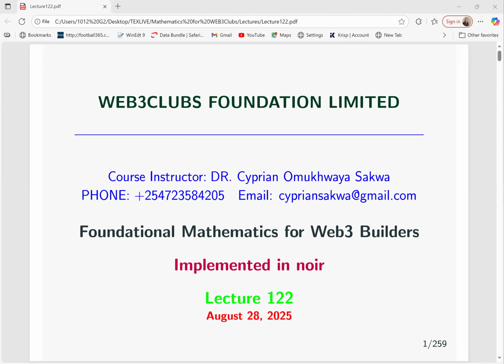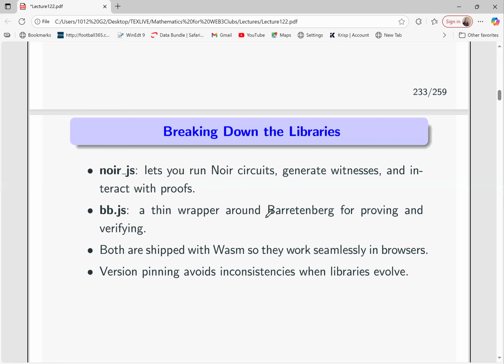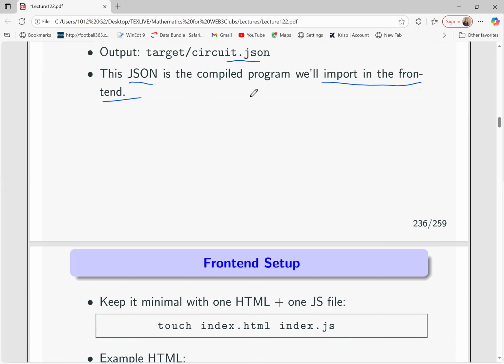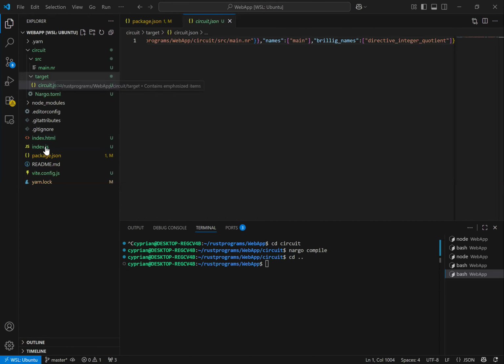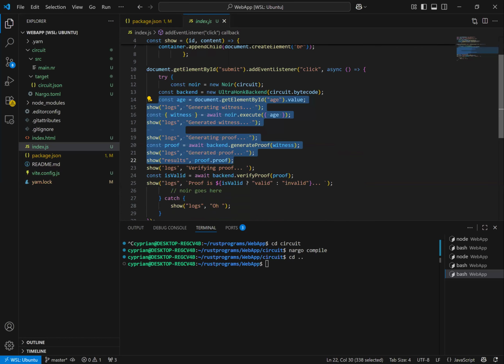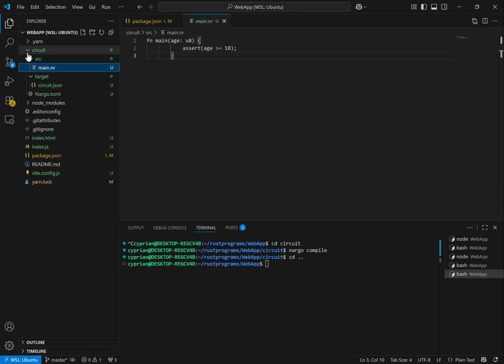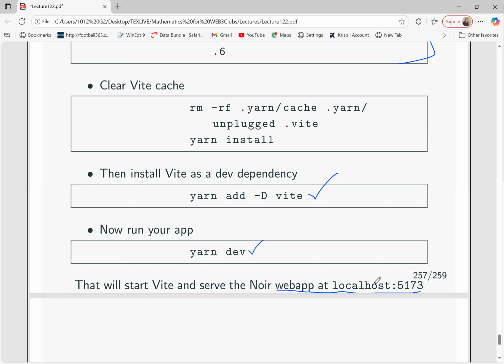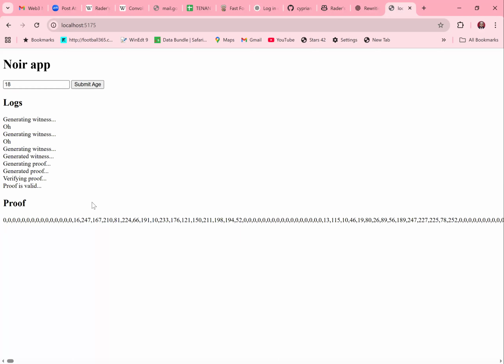Lecture 122 - Developing a Browser-Based ZK App with NoirJS & Barretenberg